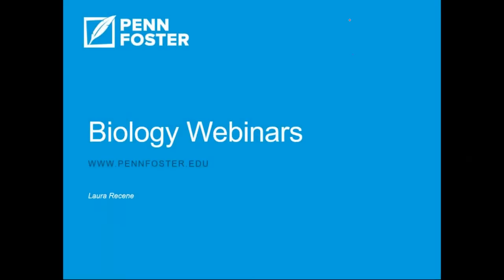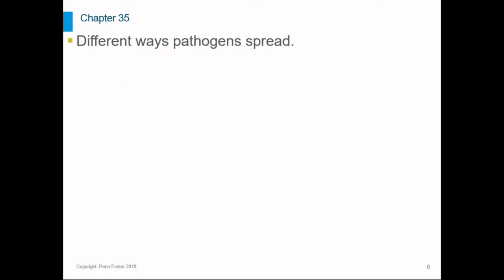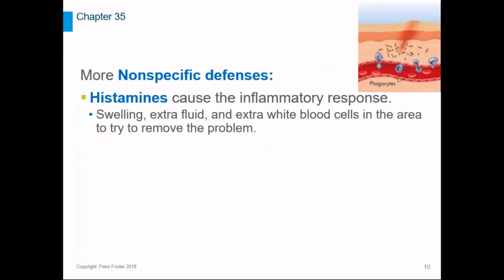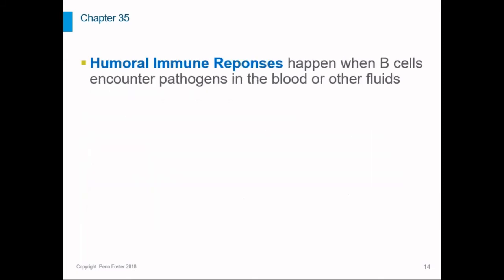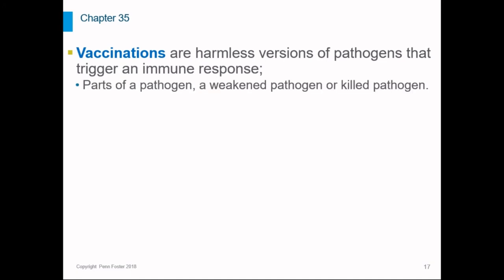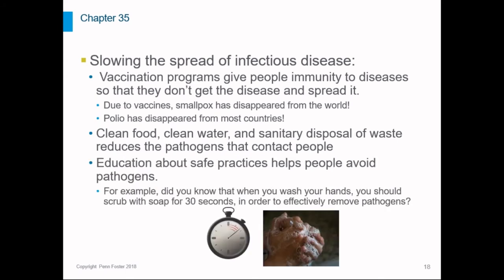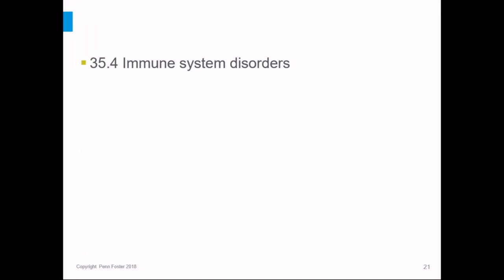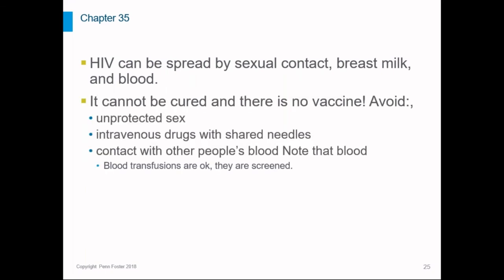Biology Chapter 35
A review of some important concepts from  Chapter 35 of the biology book. These videos do NOT replace the text and do NOT cover absolutely everything on the test.